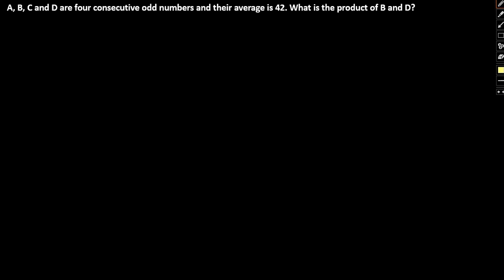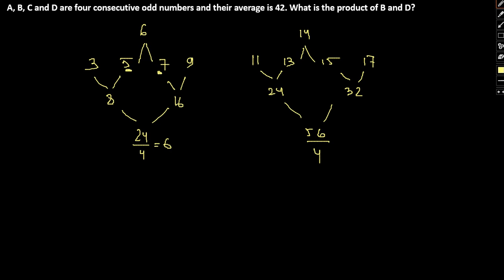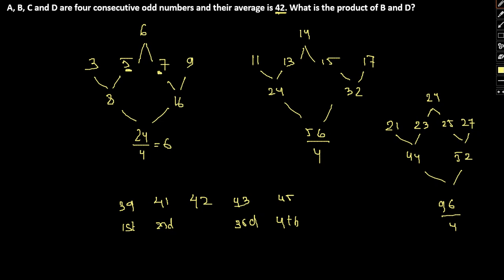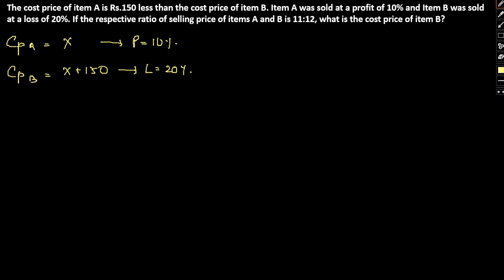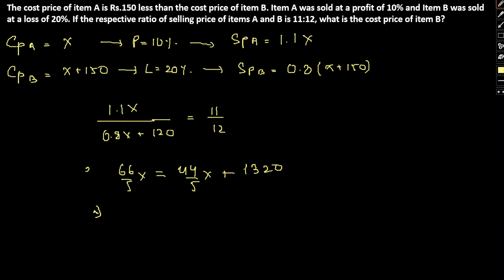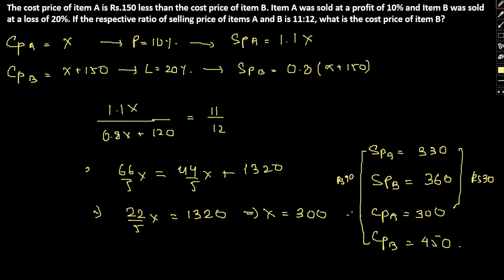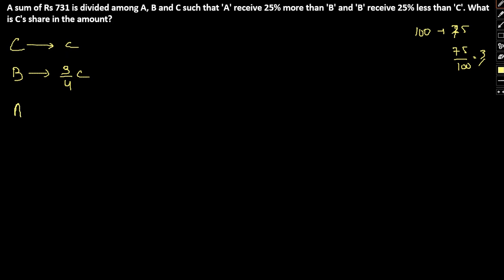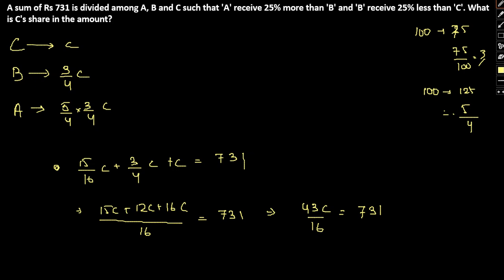Model quants questions for recruitment drive of GOOGLE/MICROSOFT/AMAZON/IBM. detailed solution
Placement drive previous year questions for various companies with detailed solution and explanation.

One of the key strengths of top companies is the employees inside them.

Who they hire and how they hire them helps determine employee attainment, employee satisfaction, employee accountability, and employee turnover.

Small changes to recruiting processes can have a surprisingly large impact on the day to day life of a company. According to the Glassdoor Economic Research (2015) report, a 10% harder interview process is associated with a 2.6% higher employee satisfaction later on.

Loads of our clients use Process Street for managing their recruitment processes and we know all too well how important it is to get that process right.

That’s why we’re going to explore how 3 top tech giants manage their recruitment and see what gold standard techniques we can pass on to you. We’ll explore:

The three stage process Google use to make new hires
How Facebook hire Builders not just regular folk
What SpaceX do to hire the best of the best.
Google reportedly receive around 1 million CVs every year and allegedly used to require candidates go through 29 interviews before receiving an offer!

As one of the real giants of the tech world, we can investigate how Google deals with such high volume and how they filter these candidates to find the right ones for them.

The process is pretty standard at a glance; submit an application, undergo interviews, and then be subject to post-interview selection.

The application
An increasing number of companies seem to be doing away with CV based hiring processes, opting instead for more dynamic approaches like hiring through AngelList and other profile based sites.

Google, however, have a set approach they take in order that candidates create CVs which are right for them.

The whole Google hiring process begins through the Career’s platform.

Here, candidates can find all the necessary information and guidance for applying for available jobs. The process is outlined in a transparent way and information is generally standardized to improve the flow of the process.

Job listings within Google are presented through the following template structure:

Emphasising Google’s commitment to diversity in recruitment
Inspiring the candidate with a short spiel about Google’s achievements and aspirations; reinforcing company culture.
Outlining the responsibilities of the role.
Presenting the minimum requirements for candidates.
Highlighting the preferred qualifications for candidates.
There is a space at the bottom of the form to provide a cover letter, but Google make it explicit that this is not a necessary step.

The application process all seems to revolve around the CV. So what advice do Google give about creating your CV? Well, they lay out quite clearly here:

Align your skills and experience with the job description.
Be specific about projects you’ve worked on or managed. What was the outcome? How did you measure success?
If you’ve had a leadership role, tell us about it. How big was the team? What was the scope of your work?
If you’re a recent university graduate or have limited work experience, include school-related projects or coursework that demonstrate relevant skills and knowledge.
Keep it short: If there’s additional information (like a portfolio) we need during the hiring process, your recruiter will work with you to collect it.
There’s nothing crazy or innovative necessarily about this process. It’s fairly standard and time tested.

What we can see from the beginning is the emergence of a few slight trends:

Openness and transparency: Google make an effort to explain the process and the next steps, making it clear to the candidate what is required of them.
Simple and standardized: By providing this clarity for the applicant, Google encourage candidates to apply in a standardized manner making it easier to process and evaluate.
Achievement and experience focused: Google are most interested in what you have done in the past and what experience you can bring to the team. This is reinforced by having a separate hiring section for students and recent graduates.